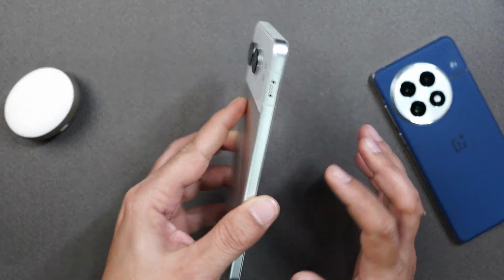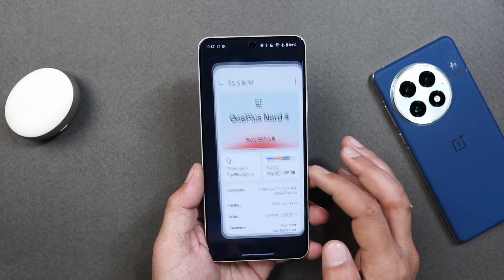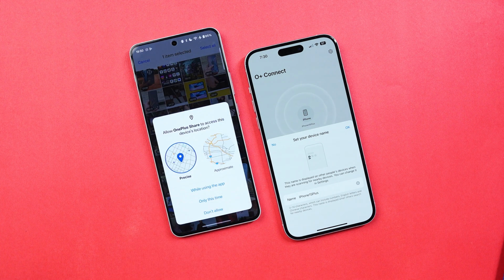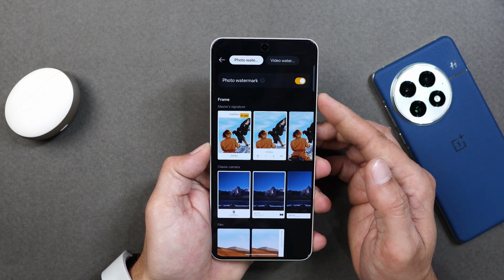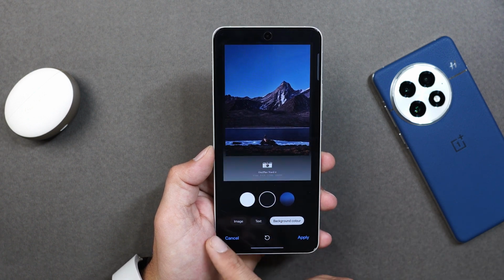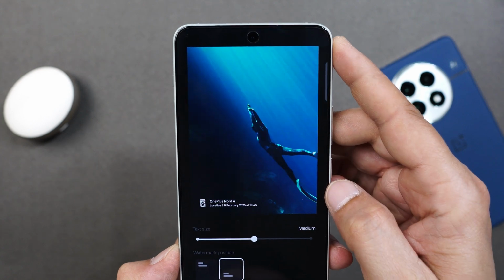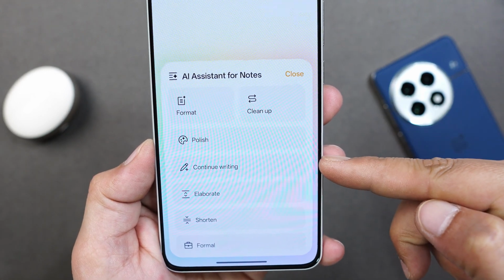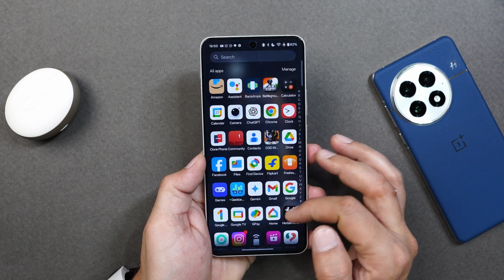📢 BIG NEWS! OxygenOS 15 Brings 📸 New Features to More OnePlus Phones!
OnePlus is rolling out a big update for the OnePlus Nord 4, and it brings new features to more OnePlus smartphones.